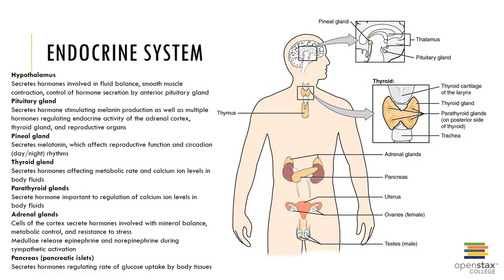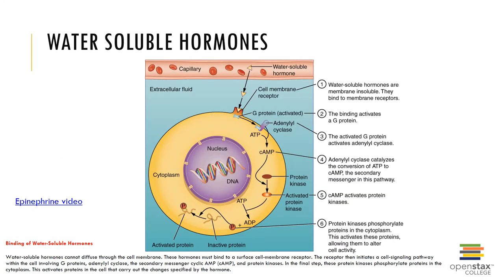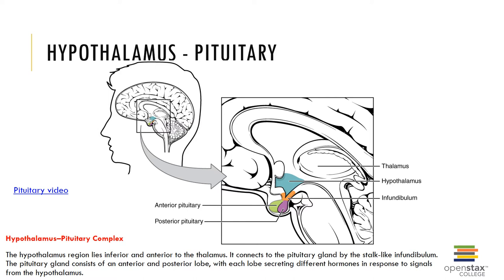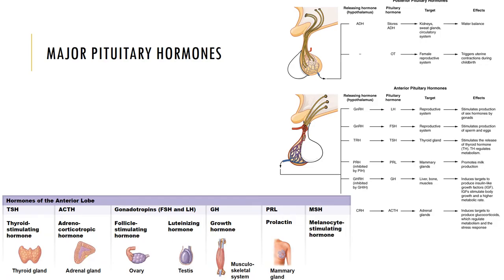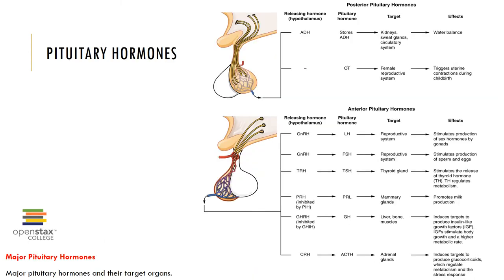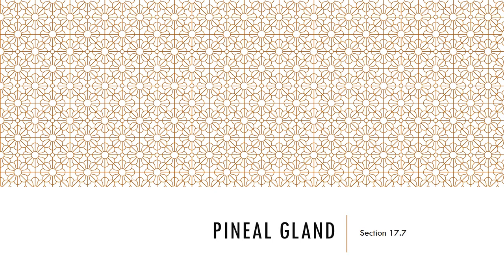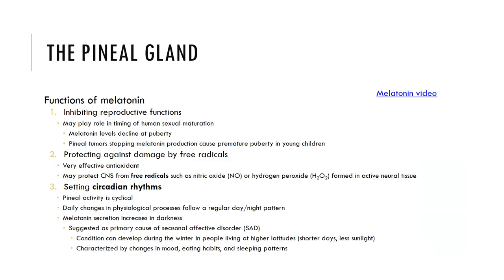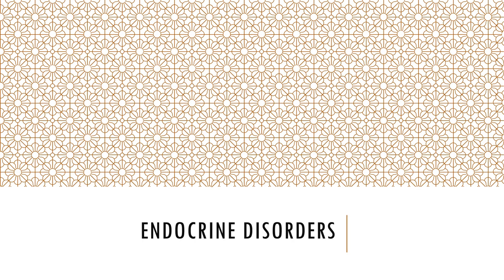Chapter 17 Recorded Lecture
This recorded lecture covers chapter 17 of the OpenStax Textbook.